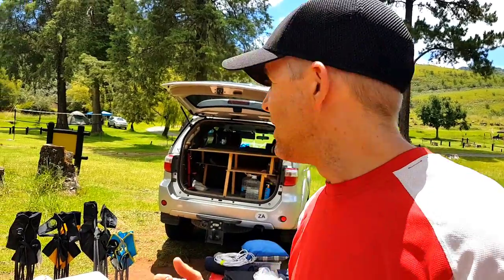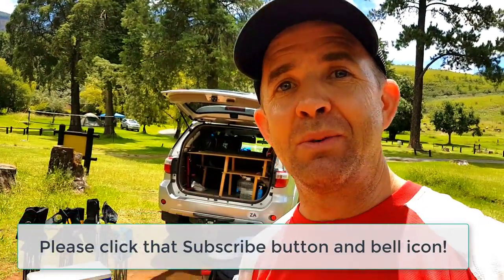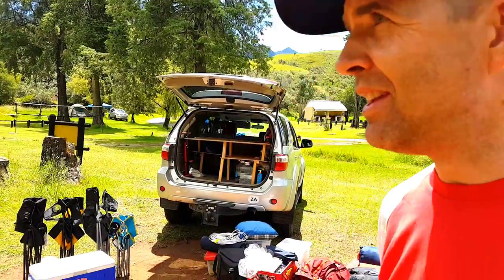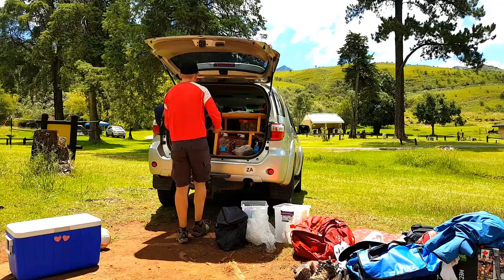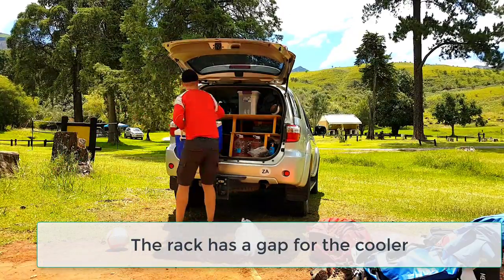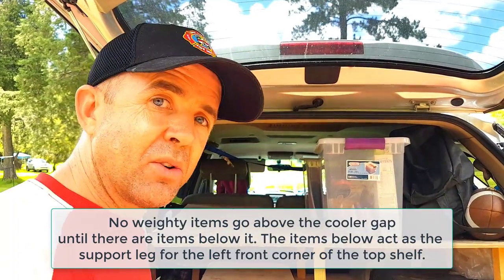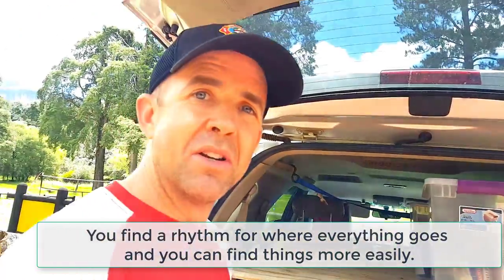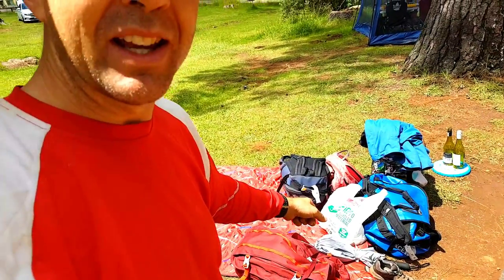12 Essential Camping Gear for a 4-Person Family | South Africa Weekend Camping!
Packing for a 4-person camping weekend is an exercise in identifying your needs, your risks, and bringing your essential gear.  This is what we pack for a typical weekend of camping here in South Africa.

Improve your safety and preparedness at home, at work, on the road, in hobbies, and in the outdoors with BETTER PREPAREDNESS Emergency Management techniques.  Let's explore simple ways to identify the hazards and risks in your life, assess their likelihood and impacts, and then develop strategies to prevent, prepare, mitigate, respond and recover.

COMMENTS: Shares your experiences in the Comments section below.

Here they are.  I only list products I use or the nearest quality equivalent if the exact one is not listed anymore.

MY CAMERAS
Amazing Smartphone Camera
Canon DSLR of choice
Canon go-to lens
GoPro HD camera (I have a Hero2 but an upgrade is in the pipeline, hopefully.)

MY AUDIO AND MICRPHONES
Lavalier Microphone for use with Smartphone
Smartphone Directional Microphone
Shotgun Microphone for DSLR
External Digital Audio Recorder
Lavalier Microphone Omnidirectional Stereo only for use with Digital Recorder

MY TRIPODS
60-inch Lightweight Tripod
Tripod – bendy legs
Tripod for Smartphone – solid legs
Tripod Mount for Smartphones

MY BATTERY PACKS
30,000mAh Capacity Battery Pack with display
10,000mAh Capacity Battery Pack with display

OTHER
Electronics Accessories Organizer Bag